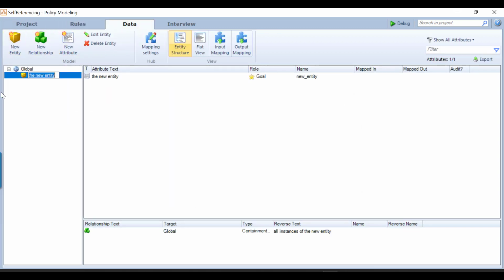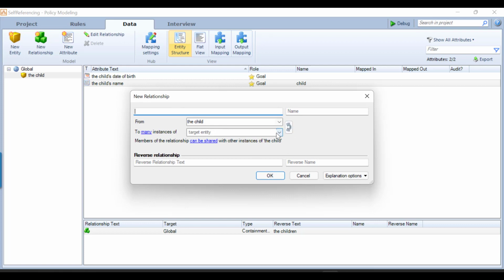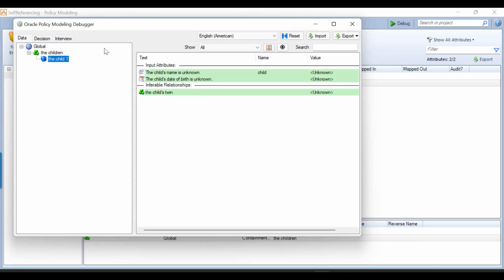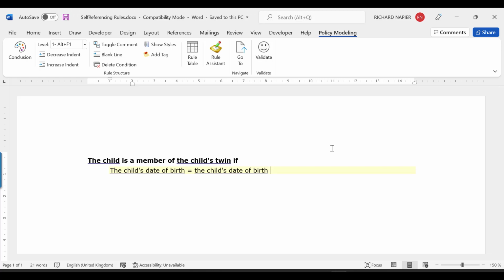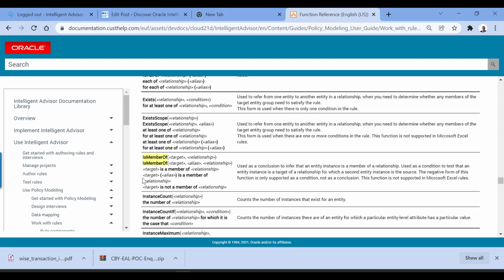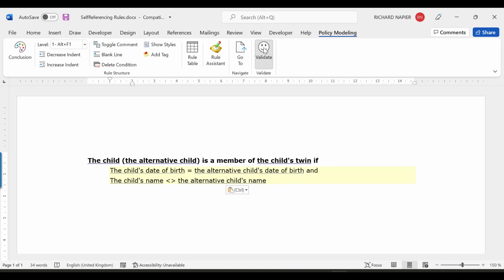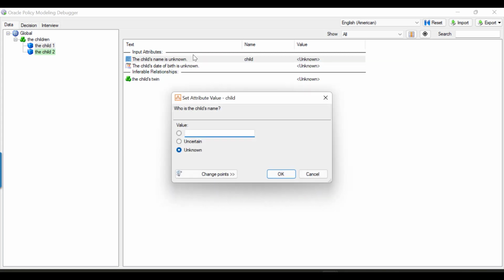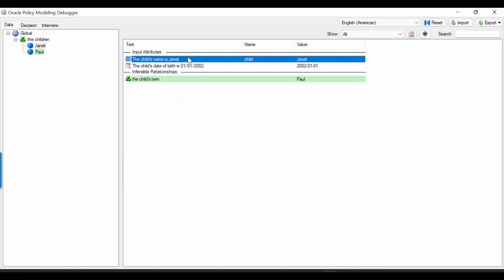Self-Referencing Relationships - Oracle Intelligent Advisor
This video accompanies an article on intelligent-advisor.com about self-referencing or self-referential relationships. These are useful to compare entity instances within an Oracle Intelligent Advisor rule. In this video we will build a project to test self-referencing relationships and also discover the importance of using an alias when comparing instances.

(publishing December 7, 2021)